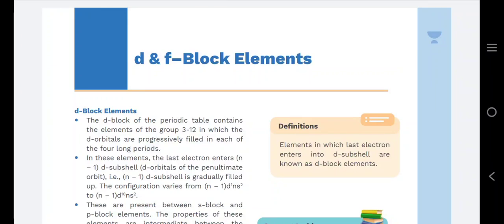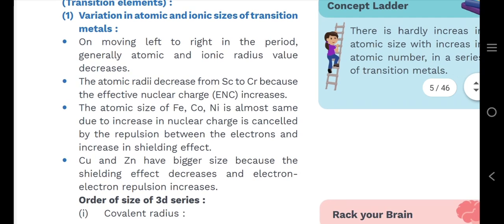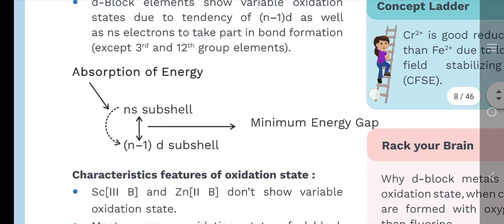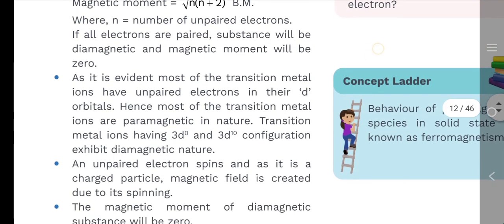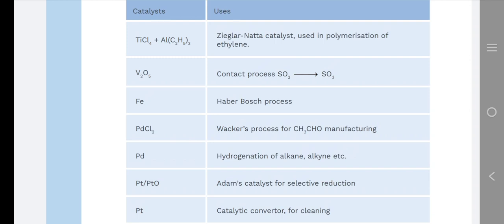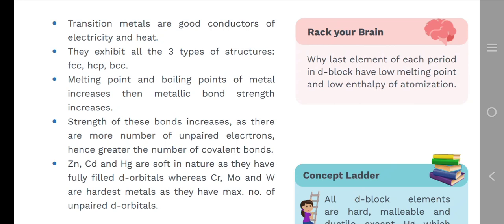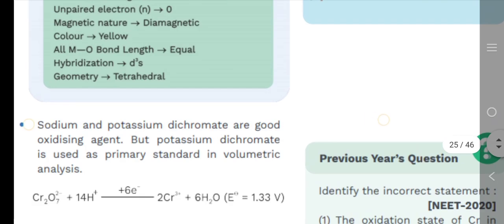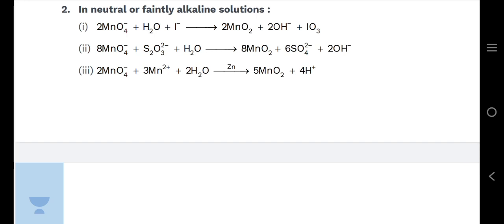d and f block elements By Isha 1211271090055